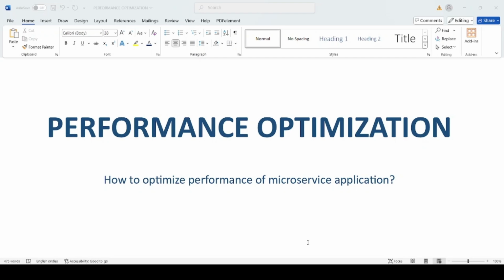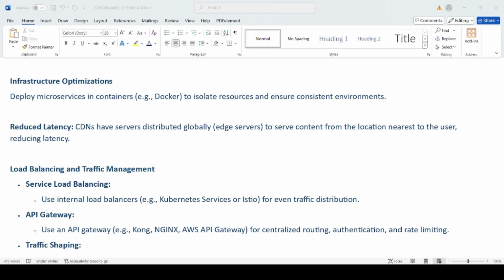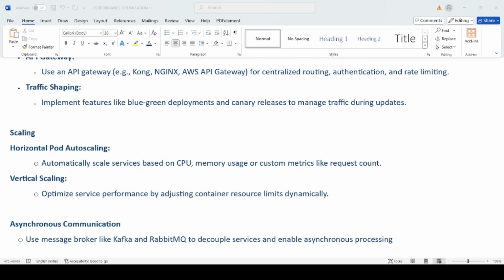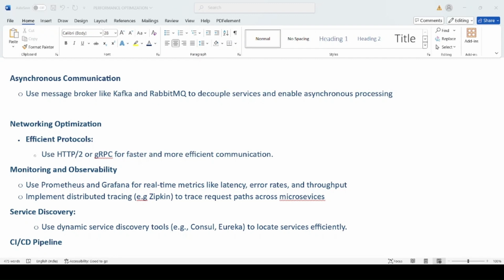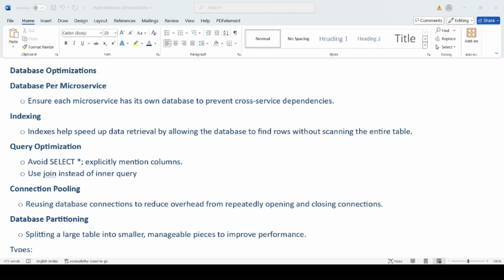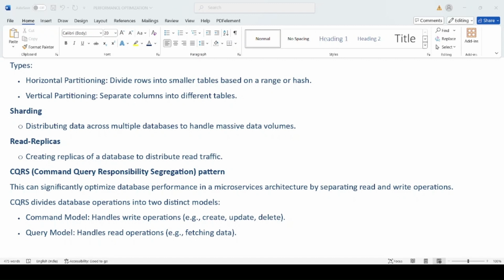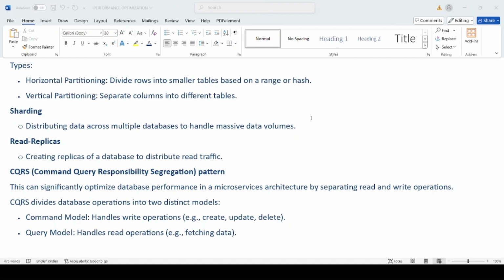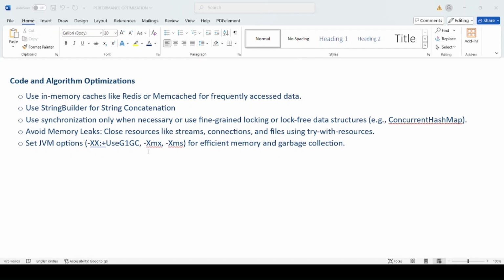HOW TO OPTIMIZE PERFORMANCE OF MICROSERVICE APPLICATION?|PERFORMANCE OPTIMIZATION PART2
Performance Optimization in Microservices | Part 2"
In this video, we explore practical techniques to identify and resolve performance bottlenecks in microservice applications. Learn how to analyze slow APIs, optimize database queries, implement caching, and monitor microservices using powerful tools. Ideal for Java developers working with Spring Boot, REST APIs, and distributed systems.